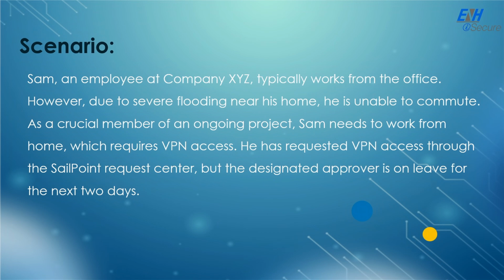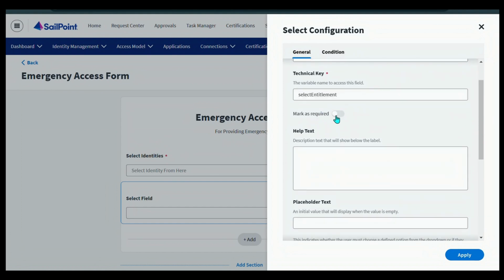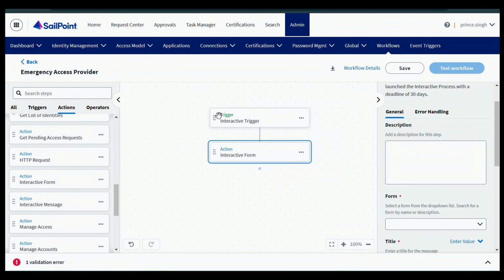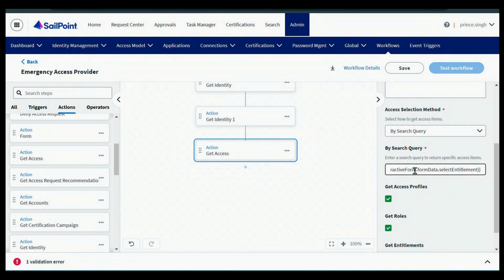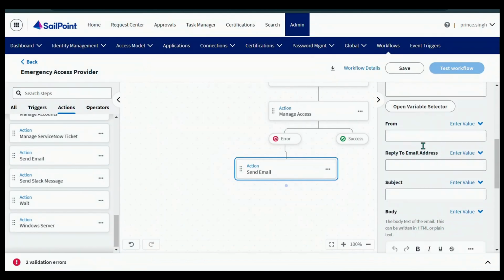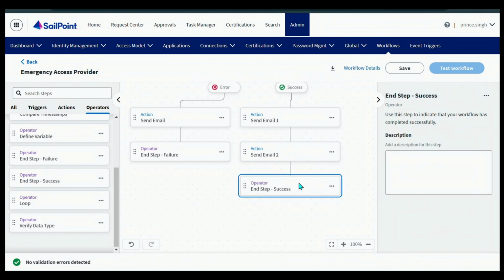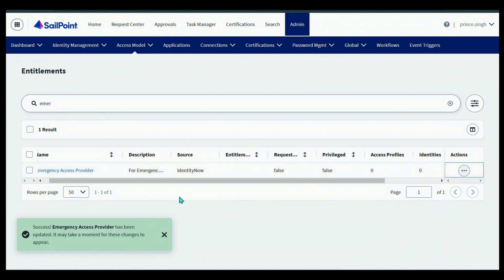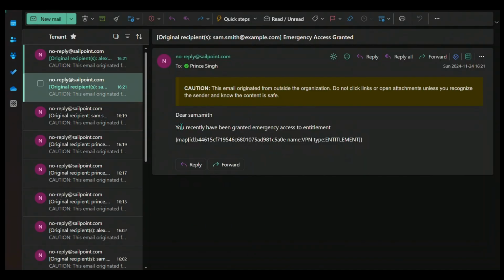ENH iSecure SailPoint IdentityNow Launchers LaunchPad Demo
Launchers allow users to manually initiate an interactive process. Launchers objects are tied to Entitlements and can be assigned to users through regular governance practices. Refer to Managing Access for more information about delegating entitlements, access profiles, and roles.

Prince Singh of ENH iSecure vividly demonstrates about this topic in SailPoint IdentityNow.